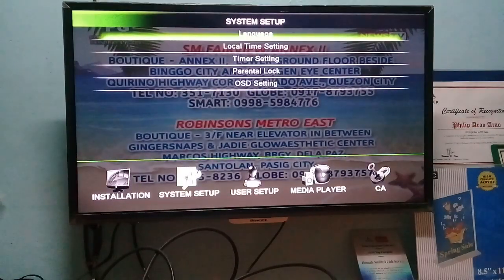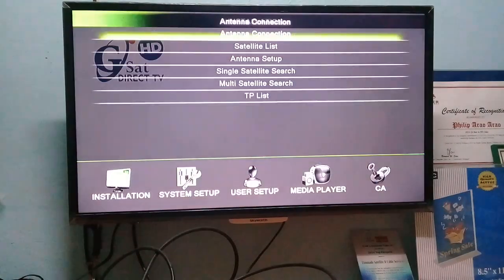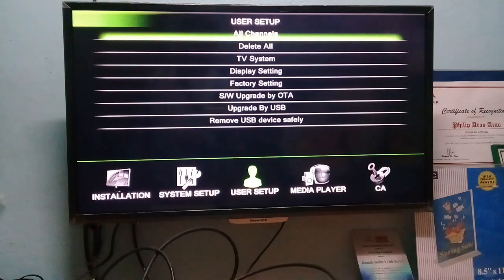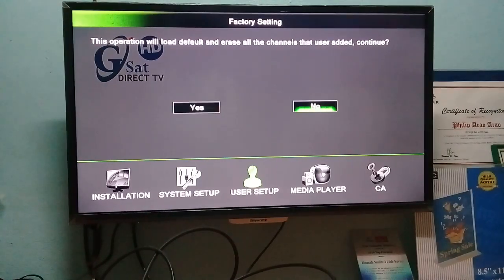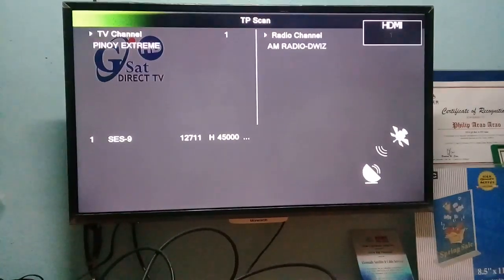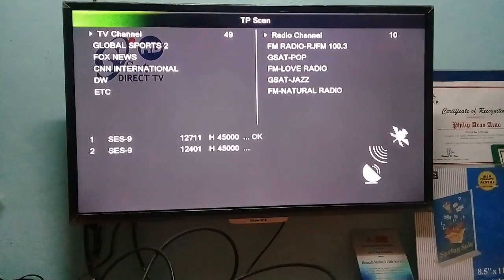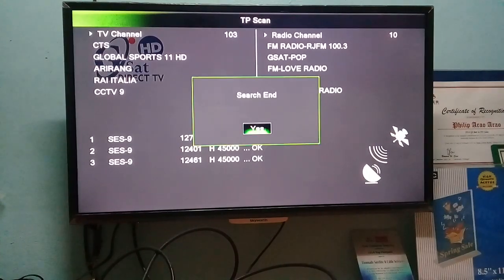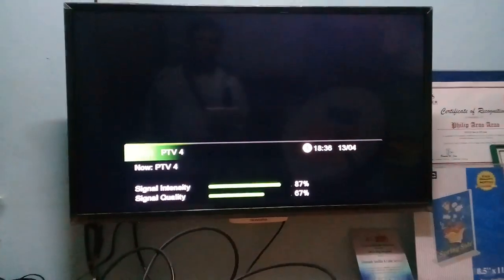GSAT "NEW GLEE MODEM" Reset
Having trouble with your Gsat New Modem? Lost signal? Or No Access?
Watch to Find out How!